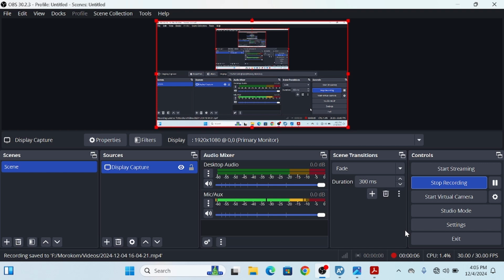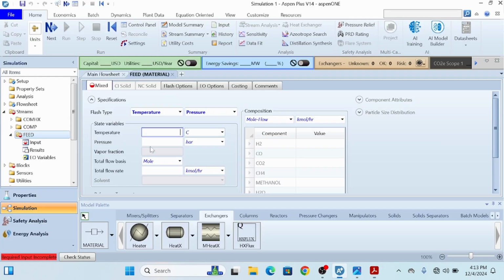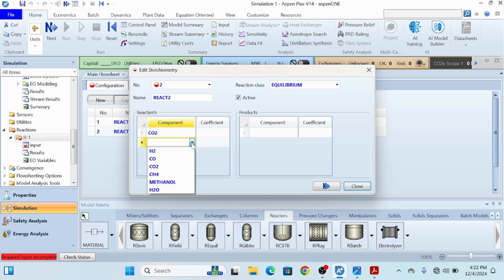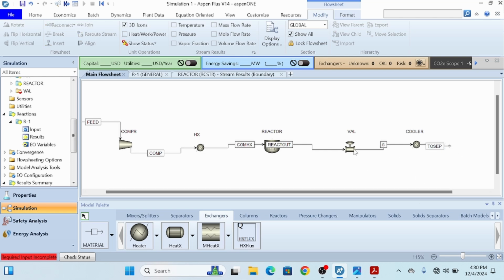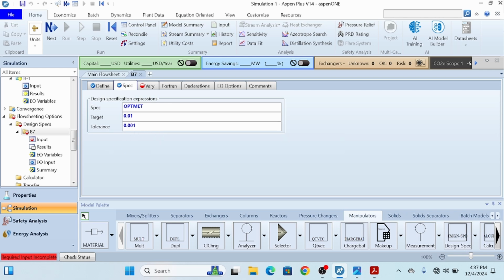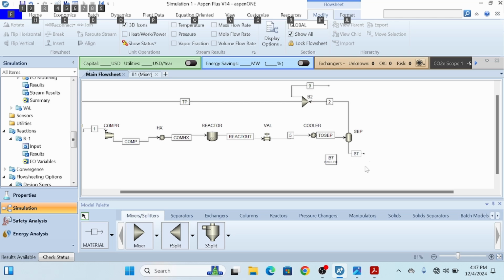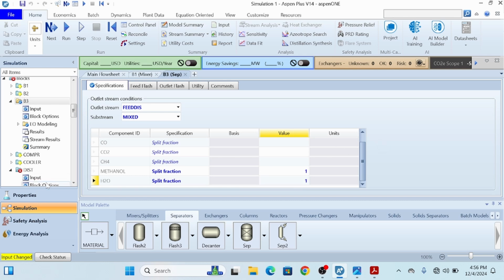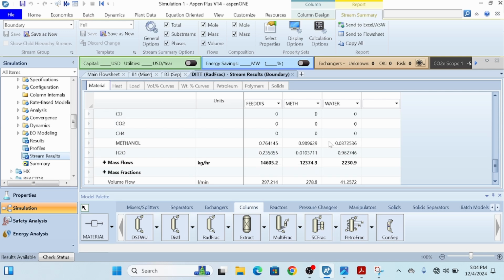Methanol Simulation in Aspen Plus | CSTR | Distillation ( Short-cut/Rigorous) | Design Spec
In this video, we showcase a detailed simulation of methanol production using Aspen Plus, covering all essential process steps. This comprehensive tutorial is designed to provide practical insights into chemical process modeling.

CSTR Reactor Simulation:
Reactor volume of 7.5 m³.
Feed gas composition: hydrogen, carbon monoxide, carbon dioxide, and methane.
Equilibrium reactions modeled for efficient methanol synthesis.
Separator Drum:
Liquid-vapor separation at 20 bar.
Methanol and water are captured efficiently in the liquid stream, while unreacted gases are sent for recycling.
Distillation Simulation:
Starts with a shortcut method, followed by a rigorous RadFrac column design.
Operates at 1.3 bar with a reflux ratio of 1.6 to achieve high-purity methanol greater than 99%
Recycle Process:
Recycles unreacted gases like hydrogen, carbon monoxide, and carbon dioxide to maximize efficiency and minimize waste.
This step-by-step guide demonstrates essential Aspen Plus techniques for methanol production, focusing on key aspects like reaction modeling, separation, and distillation. Perfect for chemical engineering students, professionals, and enthusiasts, this video will help enhance your process simulation skills.
I tried to explain it in detail